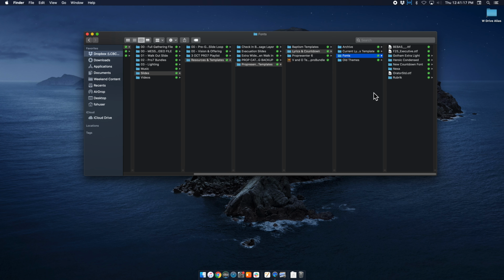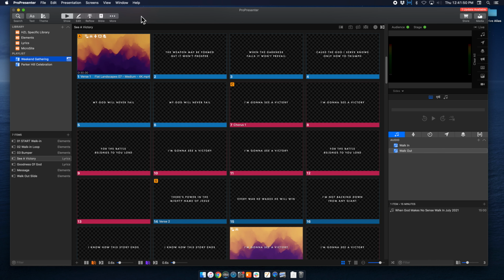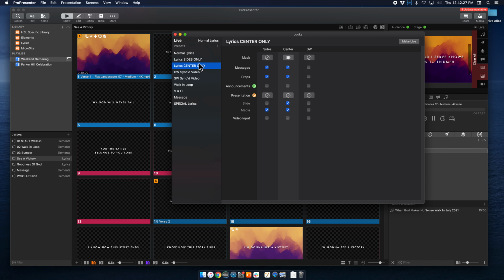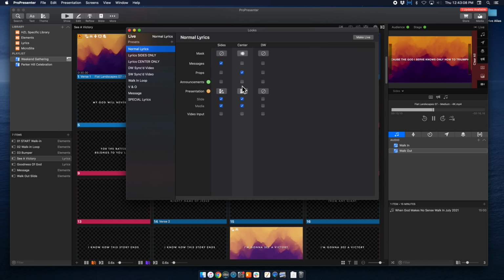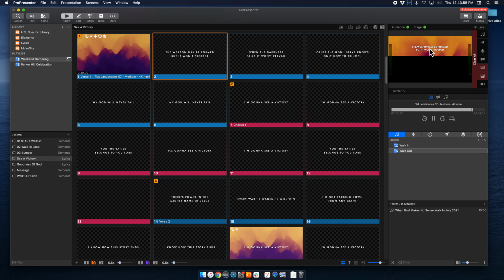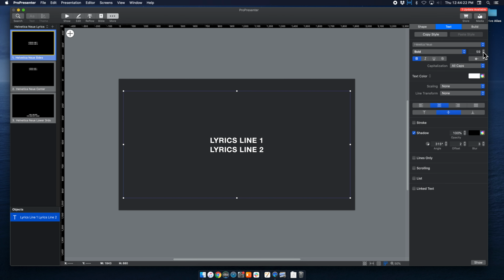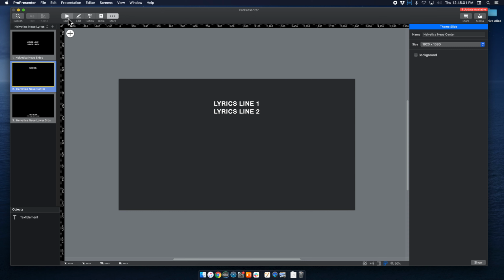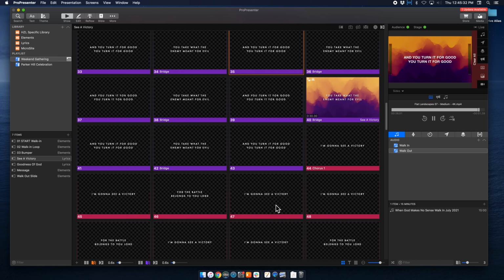How to Change Font Themes